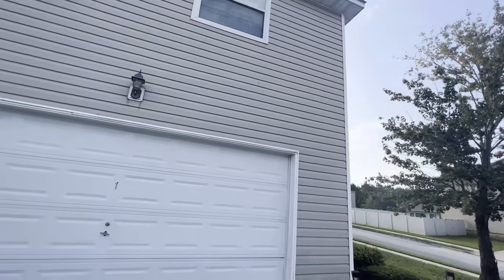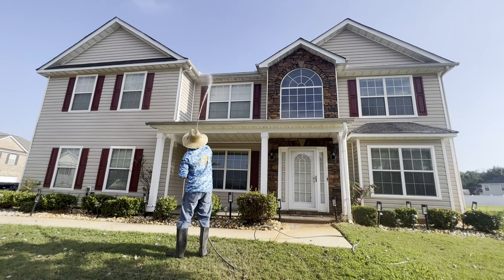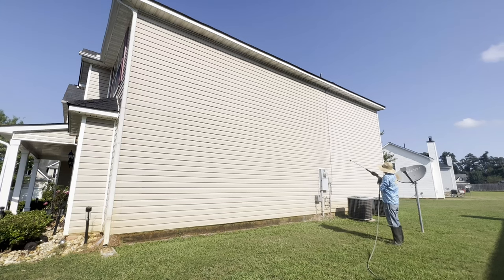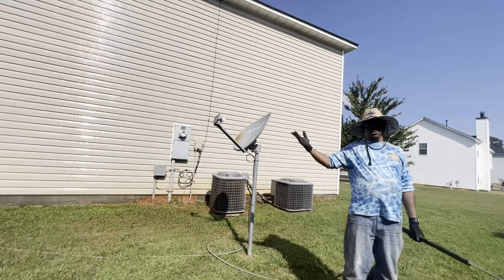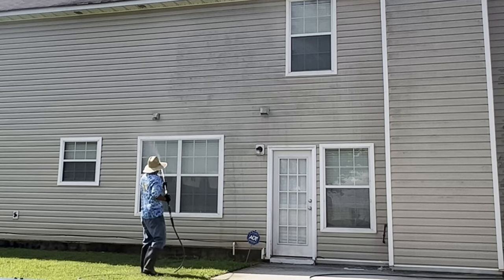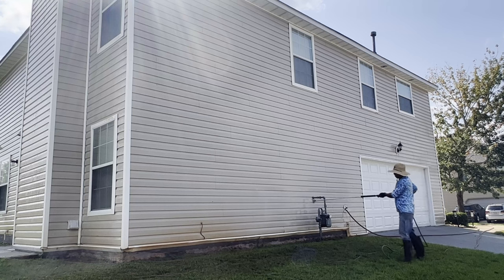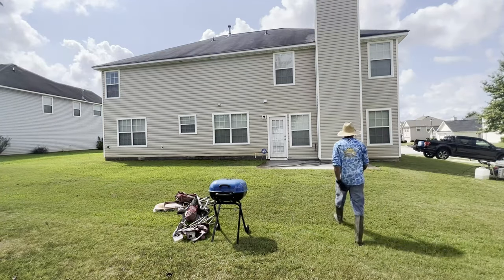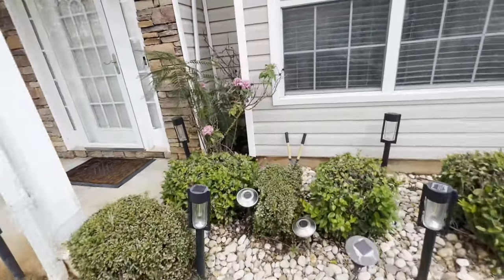How To Pressure Wash A House Step By Step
You want to learn how to pressure wash a house. This is the video you need to watch. Watch as I narrate the washing of this home I did. I fast forward through some parts but I did not leave out the good ones.

Some of my Tools:

J Rod Tip 4 Way Pressure Washer Nozzle
X-Jet M5#13 Kit | 4-4.5 GPM
5 Gallon Plastic Hedpack with cap
4 Way Sillcock Key, Steel Water key
PENSON & CO. 4.0 GPM Turbo Rotary Rotating Nozzle